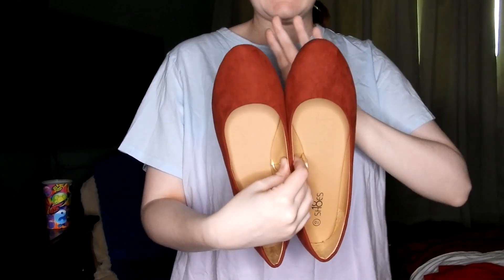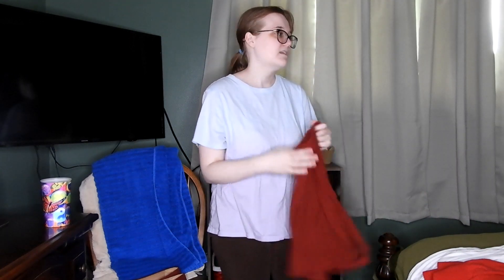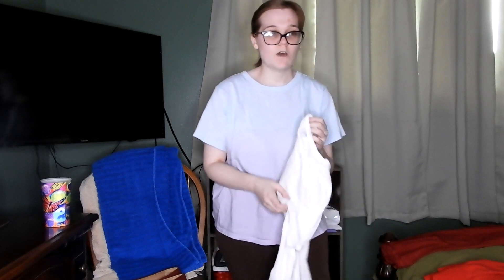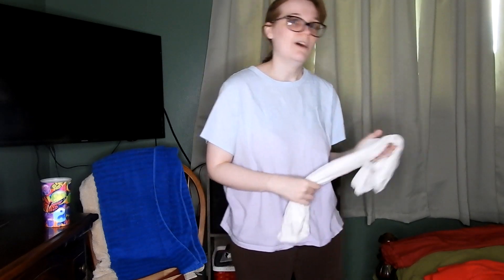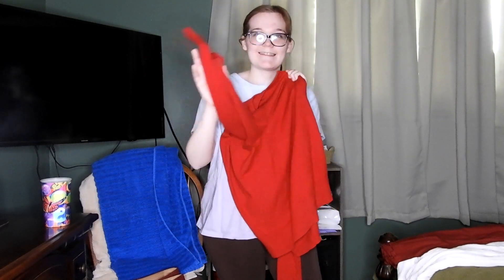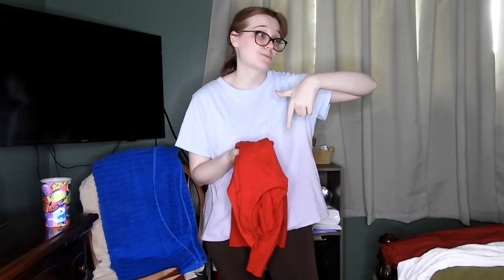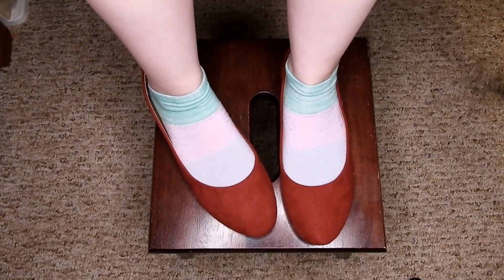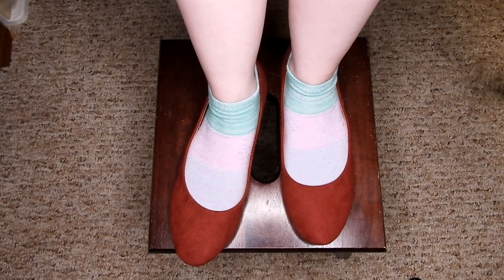Disney Bound: Penny Proud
Today I'm Penny Proud, who will I be next time?